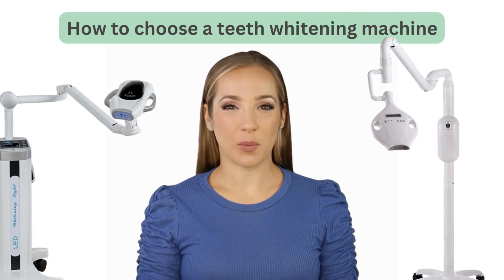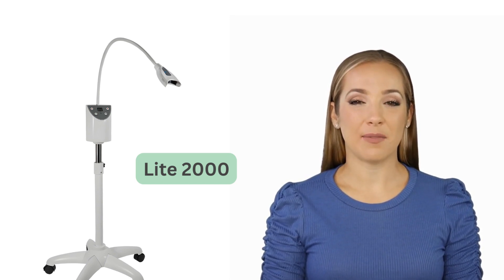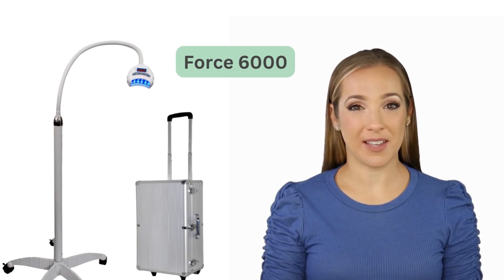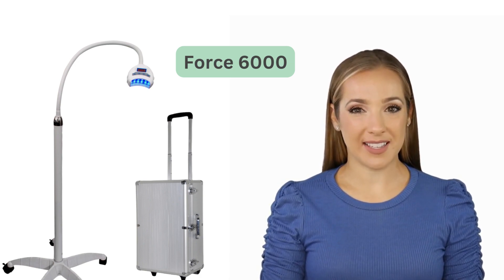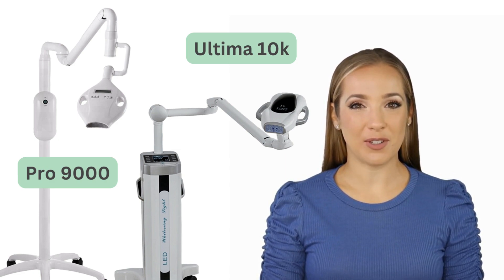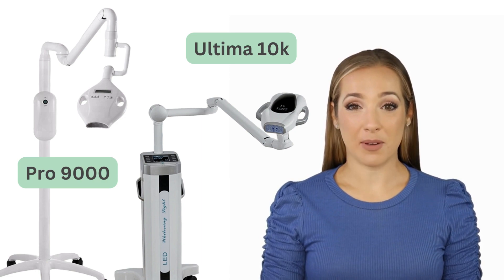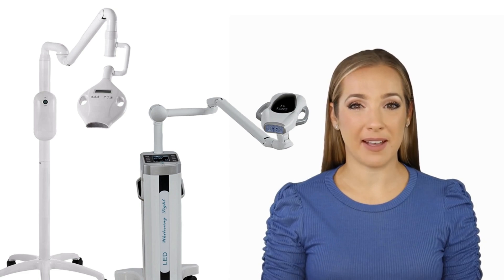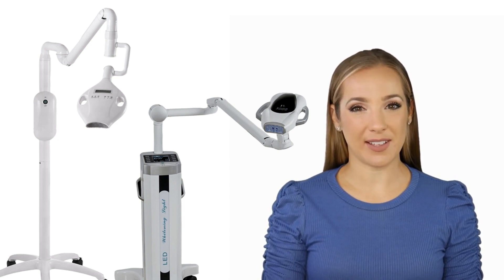Choosing a Teeth Whitening Machine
When choosing a teeth whitening machine, there are several factors to consider. Here are some things to keep in mind:

Whitening technology: Look for a machine that uses LED light technology for best results.

Power output: Make sure the machine has sufficient power output to provide effective whitening.

Safety features: Check for safety features such as adjustable power output, auto shut-off, and safety glasses for both the client and operator.

Ease of use: Consider a machine that is easy to use and requires minimal setup and maintenance.

Portability: If you plan to offer mobile teeth whitening services, consider a machine that is lightweight and portable.

Warranty and customer support: Make sure the machine comes with a warranty and that the manufacturer provides good customer support.

Cost: Consider the cost of the machine and compare it with other machines in the market to ensure you are getting a good value for your money.

By keeping these factors in mind, you can choose a teeth whitening machine that meets your needs and helps you provide effective teeth whitening services to your clients.